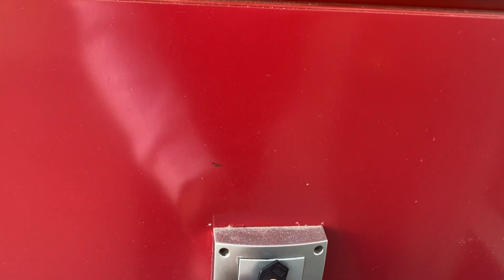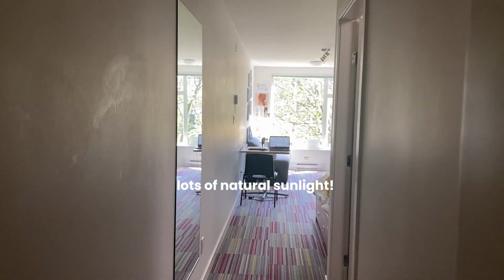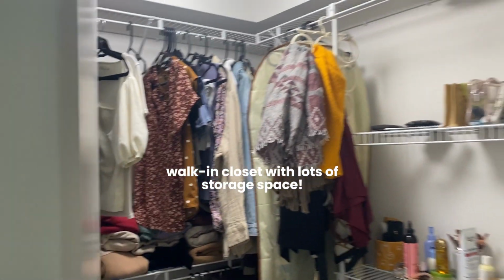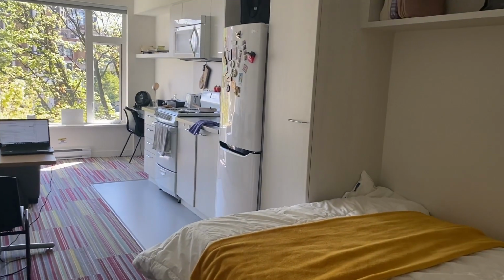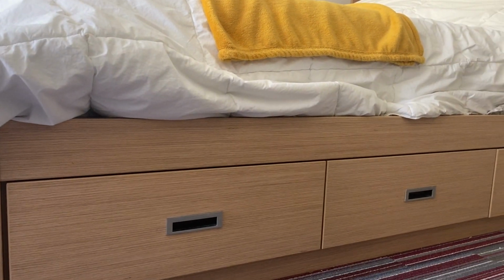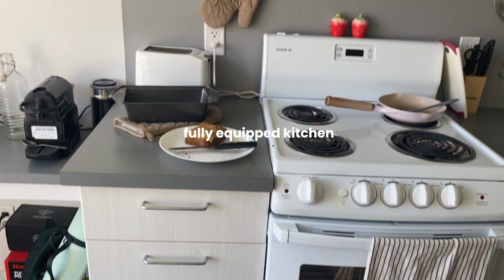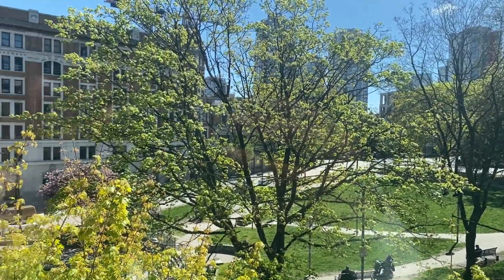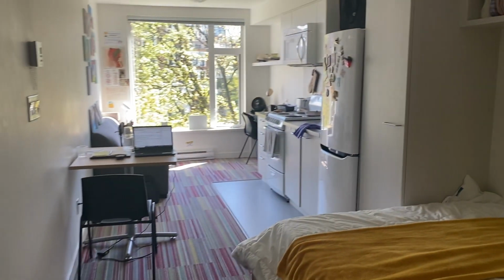Charles Chang Innovation Center Room Tour - SFU Residence and Housing (Vlog by Makda)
Follow Makda for an exclusive residence room tour at the Charles Chang Innovation Centre in downtown. From the spacious layout to the cozy furniture and spacious storage, you'll get an insider's look at what makes this residence a top choice for graduate students.